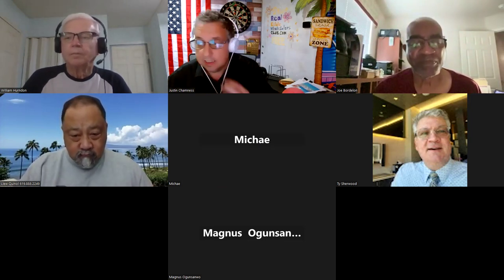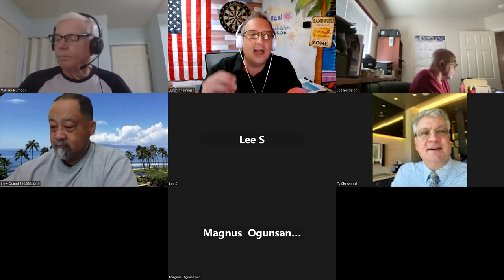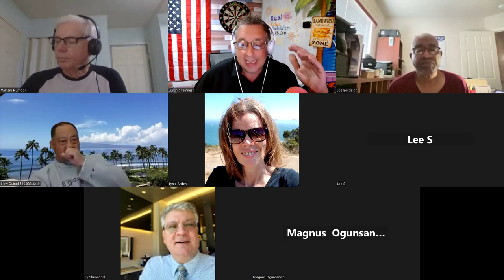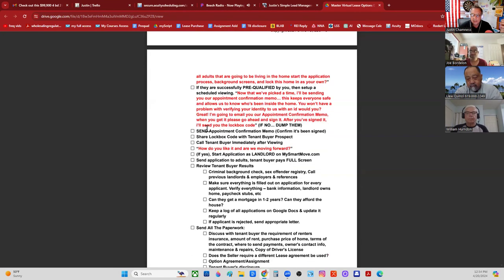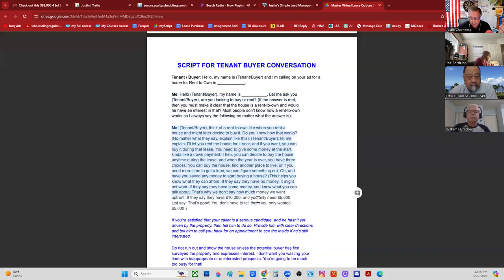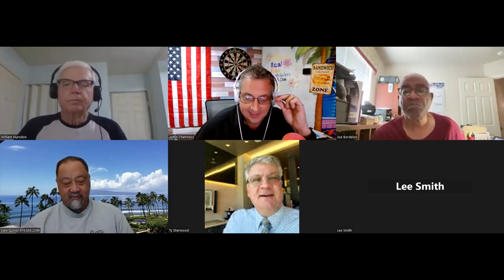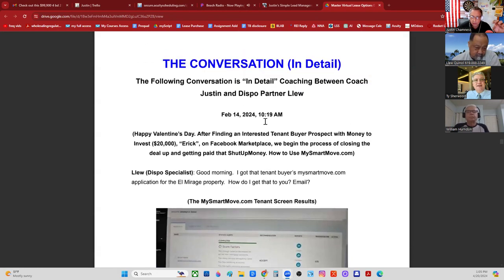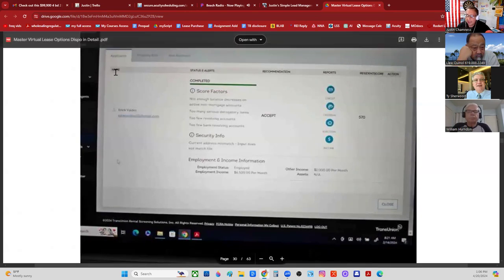Lease Option Wholesaling = Dispo In Detail Replay